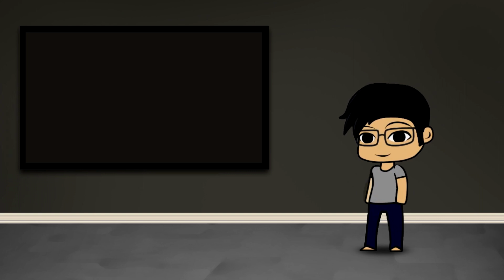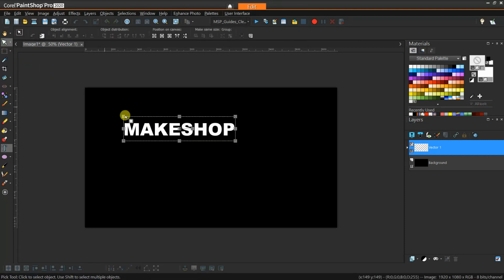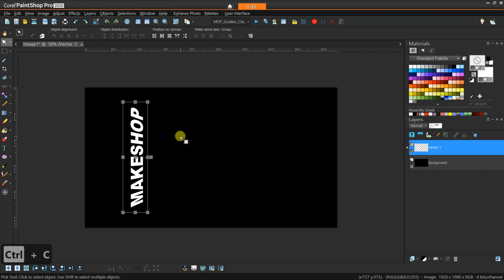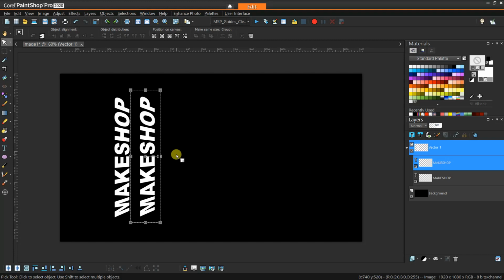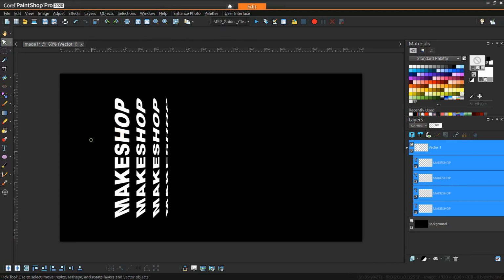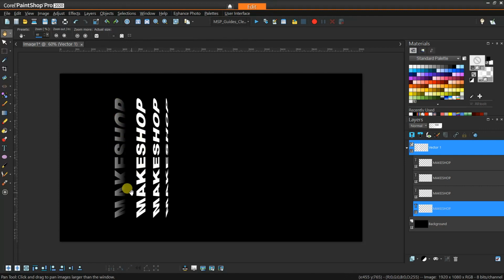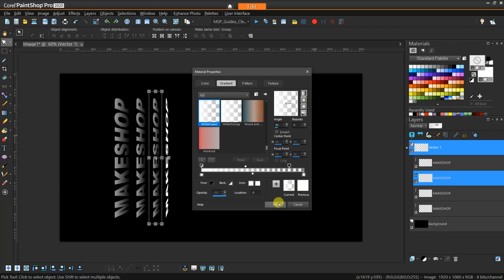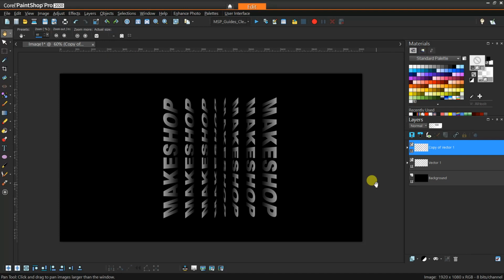Text Perspective - Tutorial - PaintShop Pro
In this video we'll look at how to modify a text vector object to appear to fade into the background with perspective.

Elements:
- Text Tool
- Pick Tool
- Gradient Fill